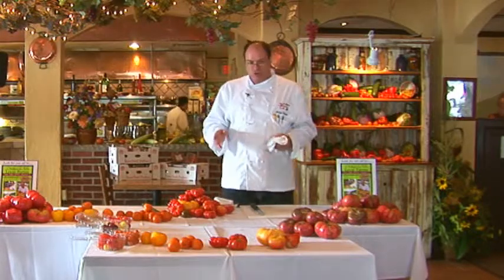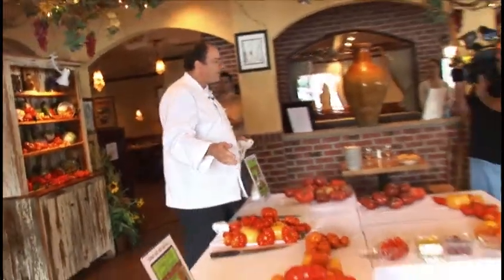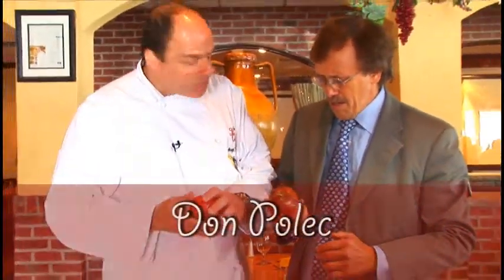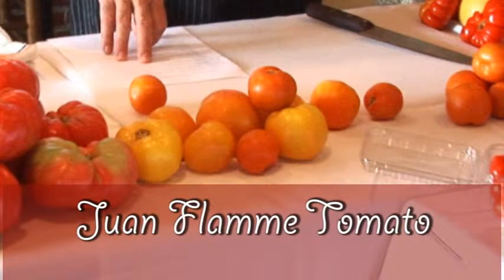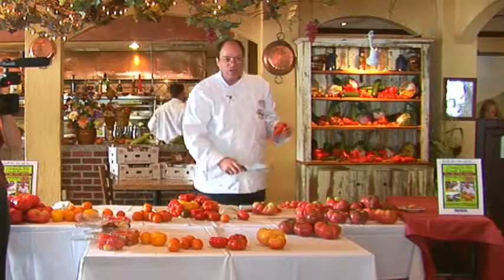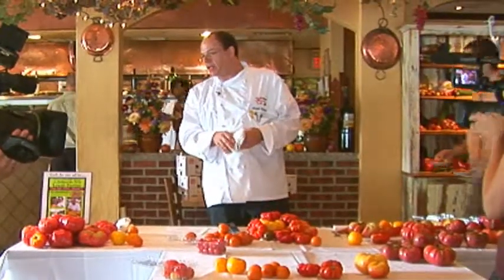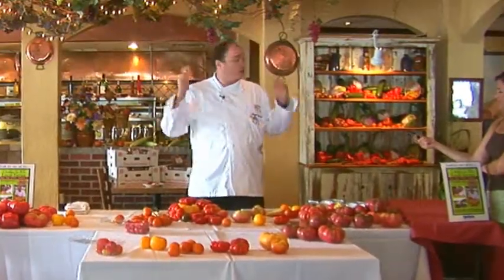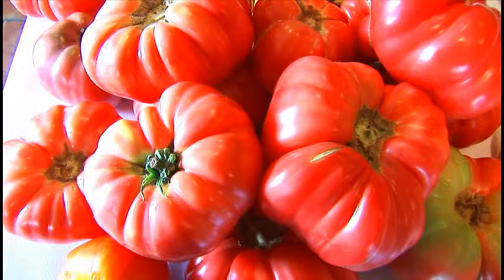Chef Joe Palombo's Mirabella Cafe-Heirloom Tomatoes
Chef Joe Palombo talks about the locally grown Heirloom Tomatoes he uses at his restaurant, Joe Palombo's Mirabella Cafe.